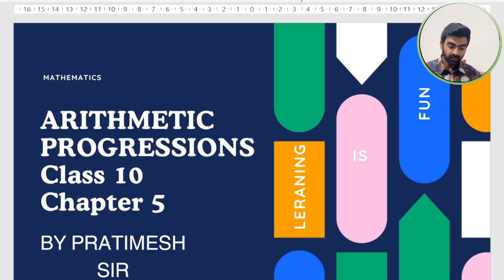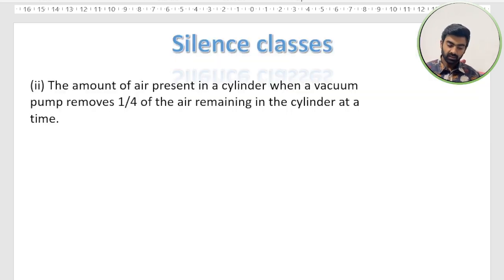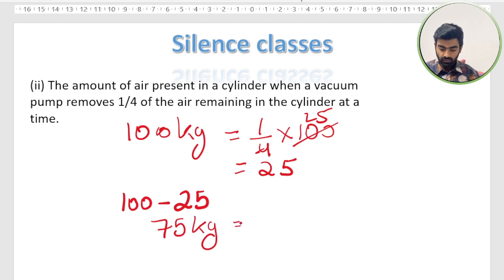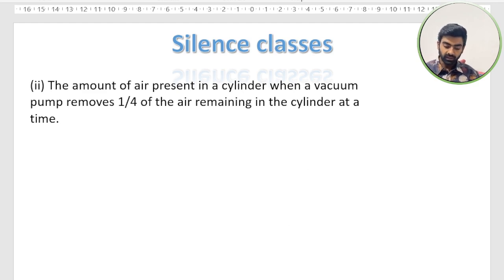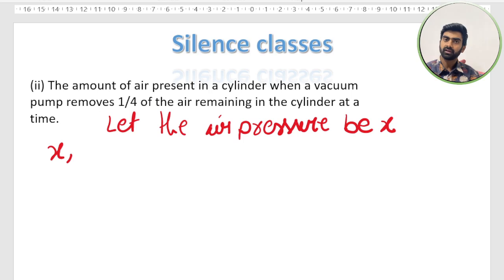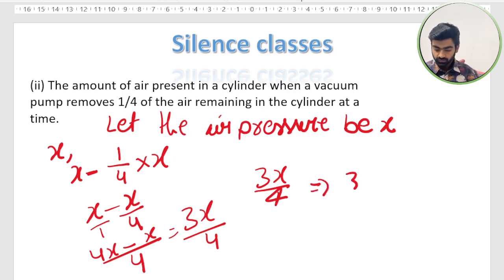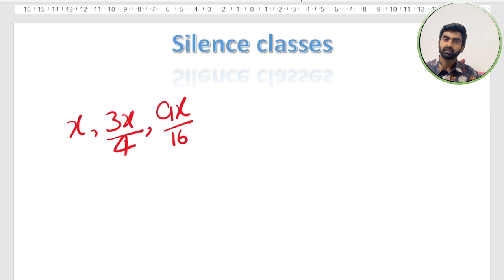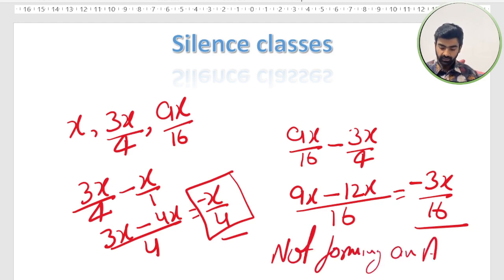👉👉EX 5.1 Q1 part 1 Chapter 5 Arithmetic Progression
👁️👉EX 5.1 Q1 part 2 Chapter 5 Arithmetic Progression

This is an explanation video for Class 10th Maths Exercise 5.1 Chapter 5 Arithmetic Progression from NCERT book👁️👉👌

✔️ Class: 10th
✔️ Subject: Maths
✔️ Chapter: Arithmetic Progression
✔️ Topic Name:  EX 5.1 Q1 part 2
👉LEARNING IS FUN WITH PRATIMESH SIR❤️